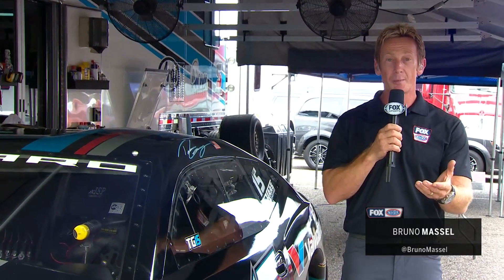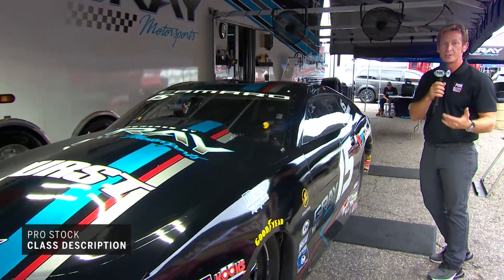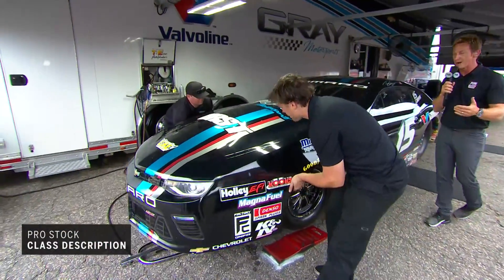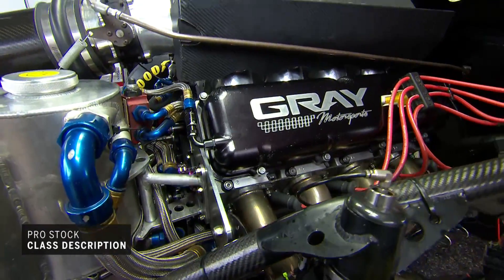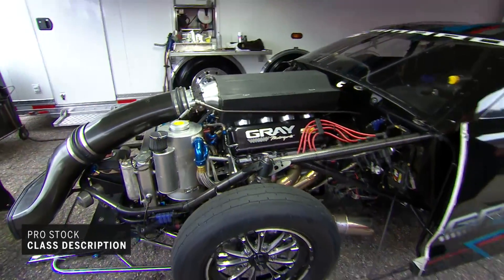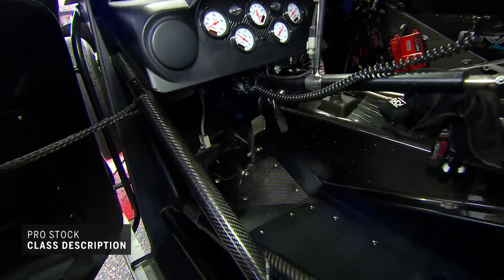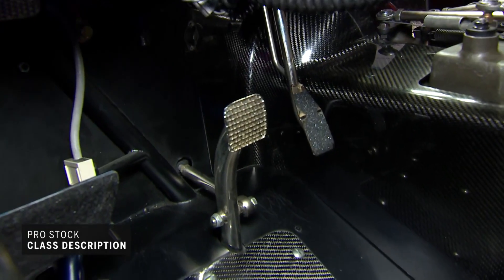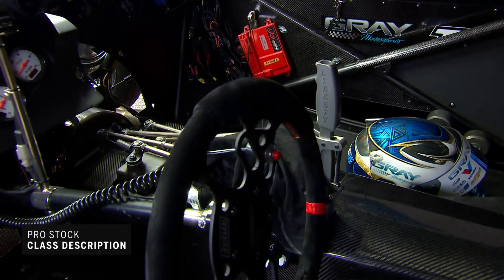NHRA 101: Pro Stock Car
One of the most sophisticated vehicle in all of motorsports. Bruno Massel teaches us the basic of Pro Stock Car.